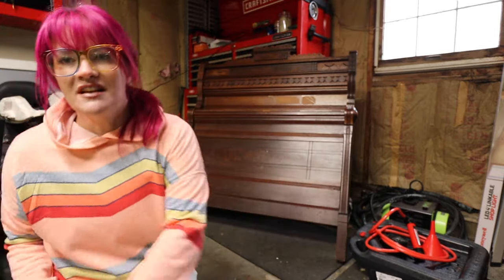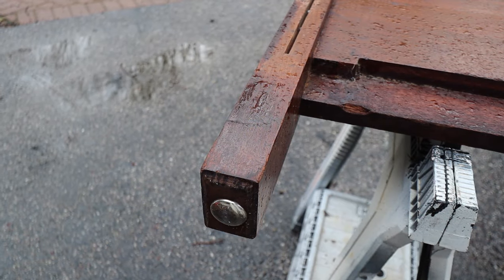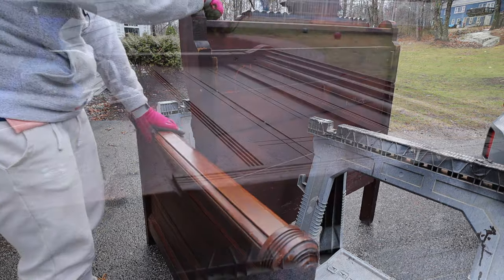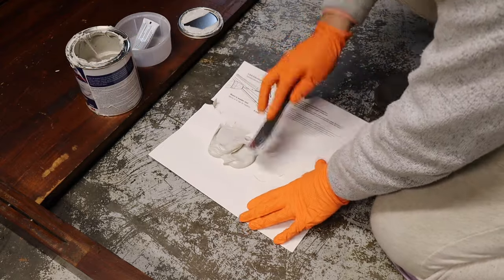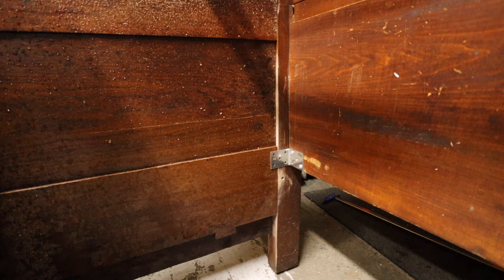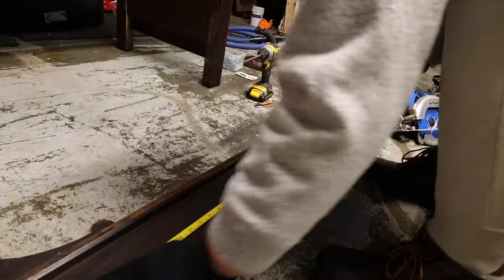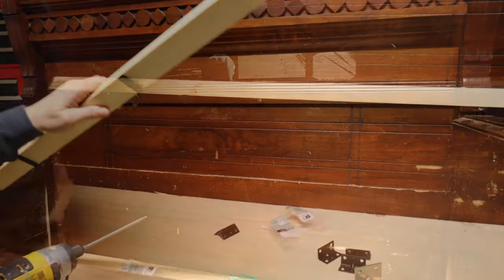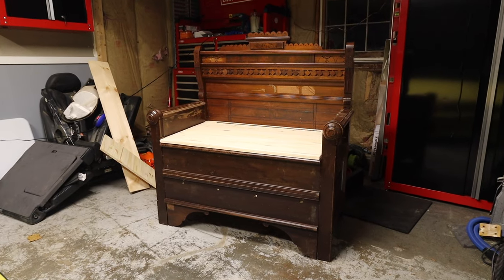Building A Storage Bench From A Vintage Headboard and Footboard- Part 1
Supply List

Tools-
Circular Saw